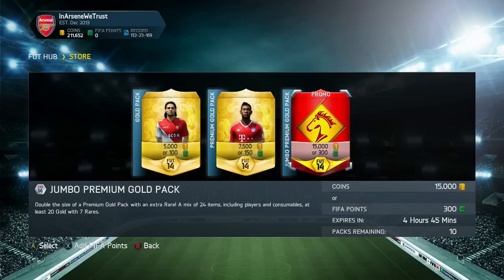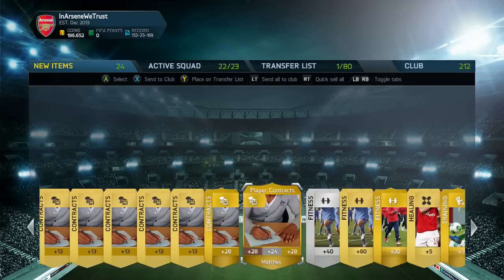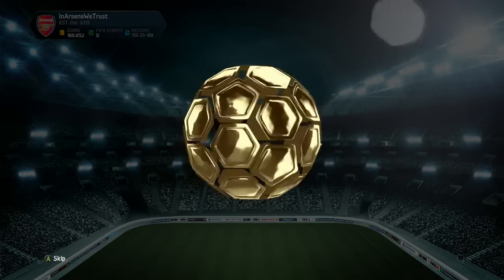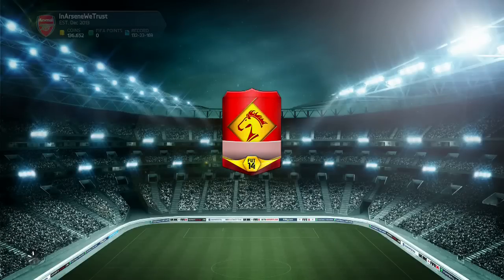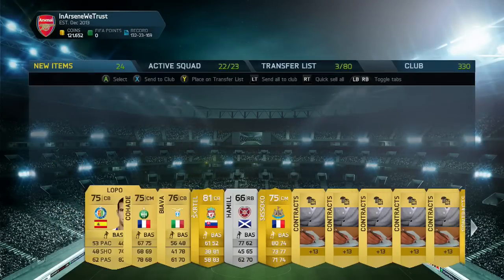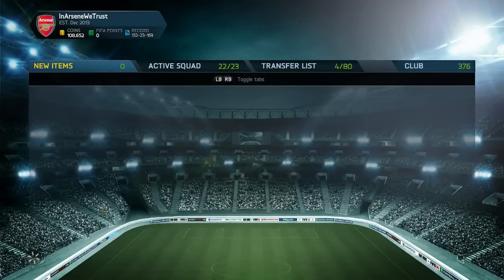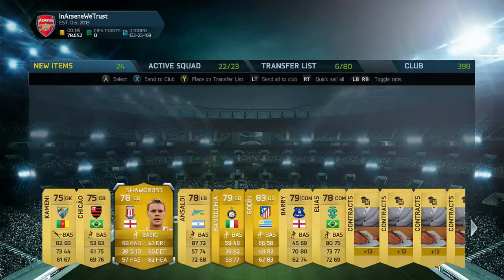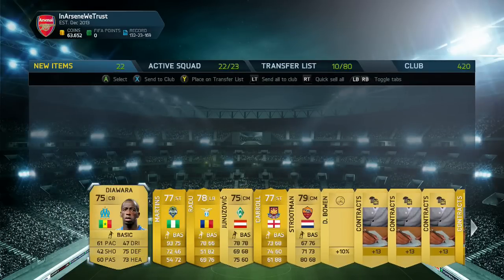FIFA 14 Ultimate Team (FUT) | Pack Opening | 10 15K New Years Lunar Packs | Legends Search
All Games  purchase!

I opened 10 of the horse packs and who did i manage to get?